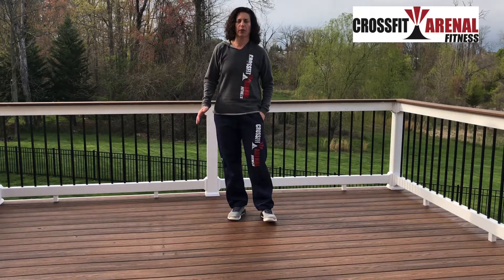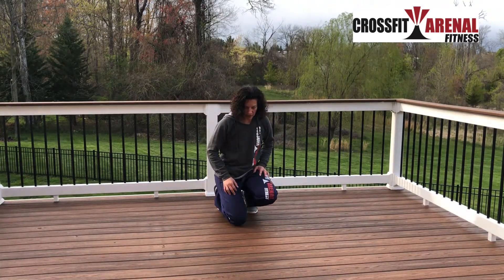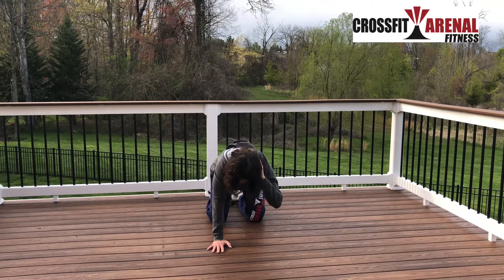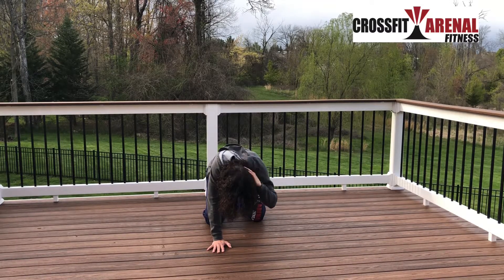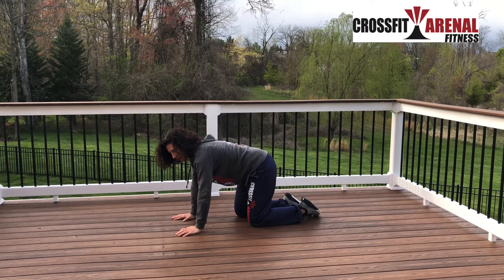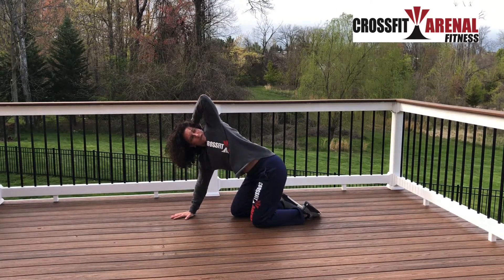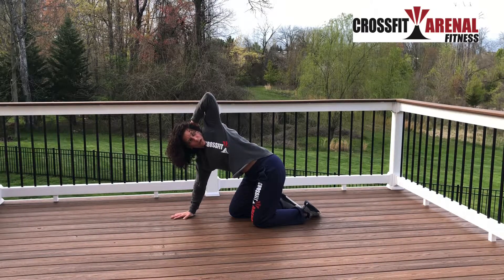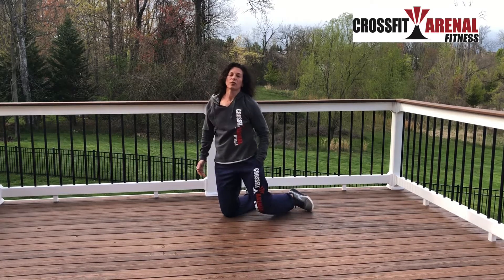Quadruped Thoracic Rotation | Lower Back Stretches | Move Easier with Arenal Fitness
Stretch out your back with this on-the-ground movement demoed by Coach Lauren. Make sure to take your time doing it and not over-stretching.